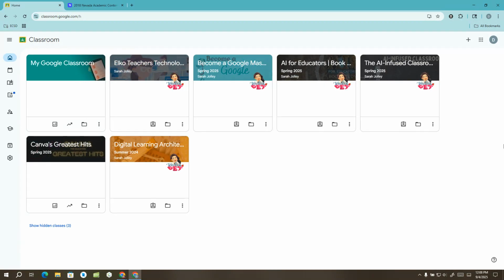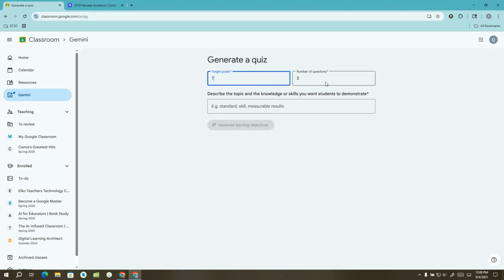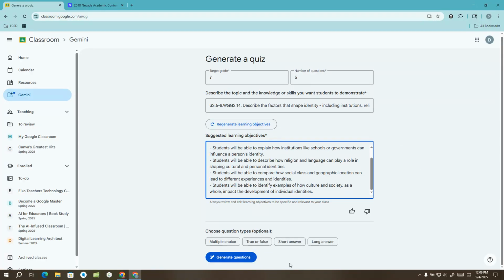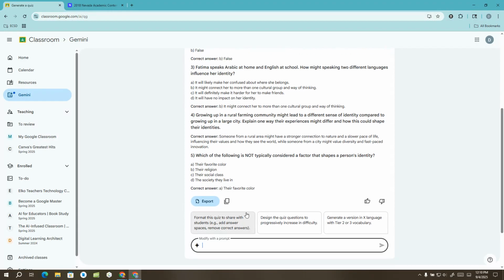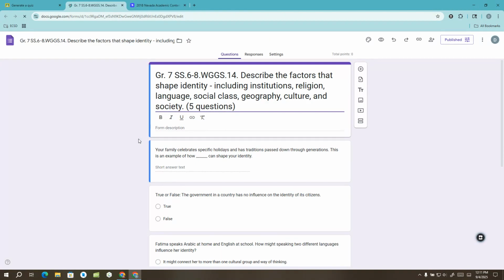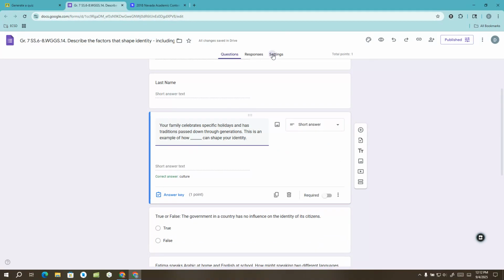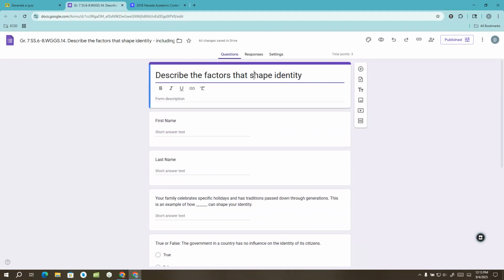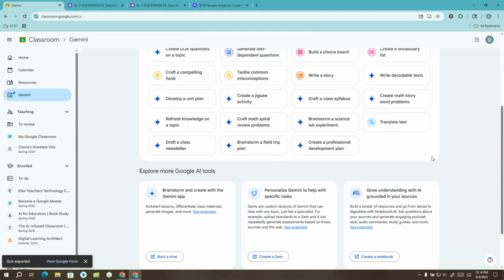Generate Quiz Google Classroom Gemini Tool